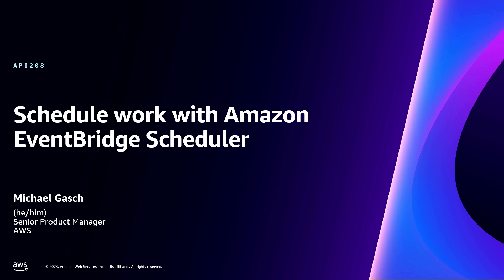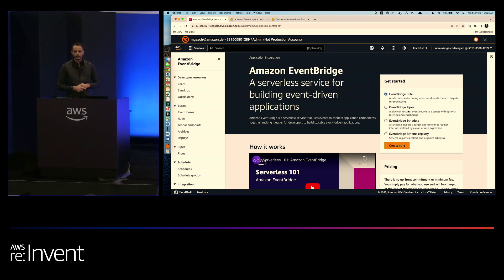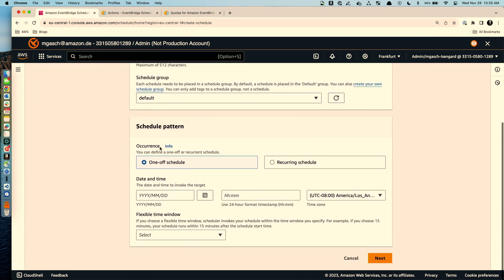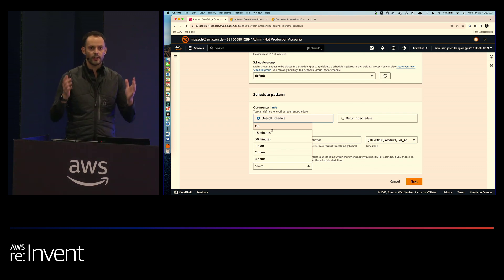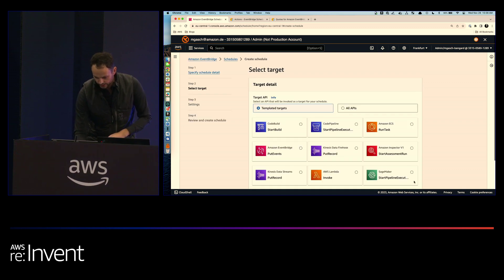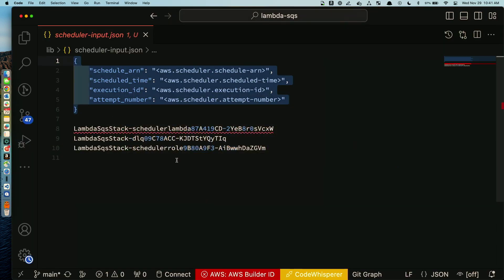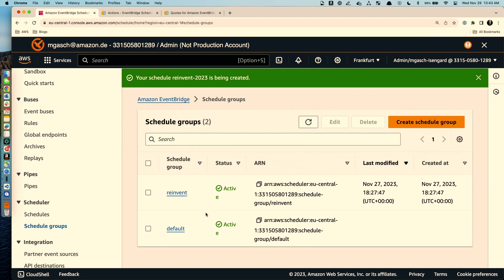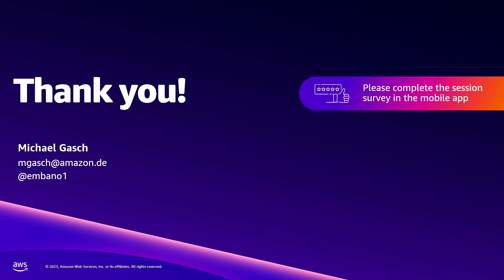AWS re:Invent 2023 - Schedule work with Amazon EventBridge Scheduler (API208)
Learn how to schedule tens of millions of one-time and recurrent tasks without provisioning or managing infrastructure using Amazon EventBridge Scheduler. As a follow-up demonstration to API303, see how to use this feature to replace workloads, from simple cron tasks to complex, user-scheduled reminders, in this lightning talk. Learn how to easily apply these patterns to your workloads and simplify your scheduled tasks.